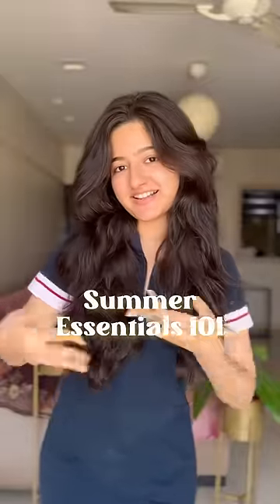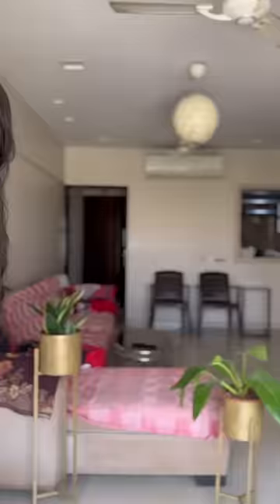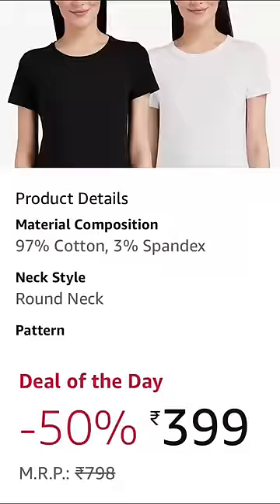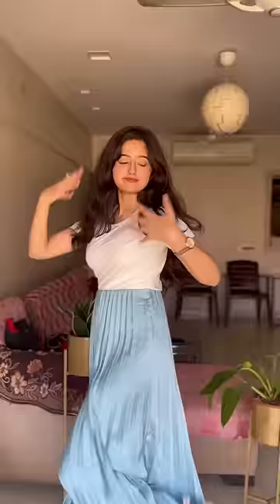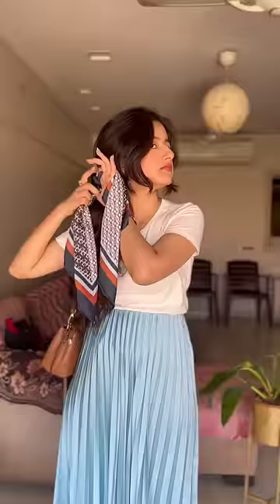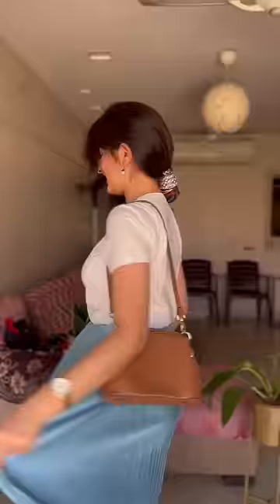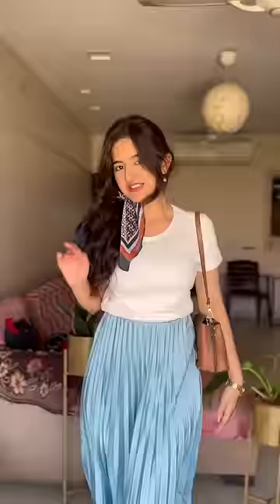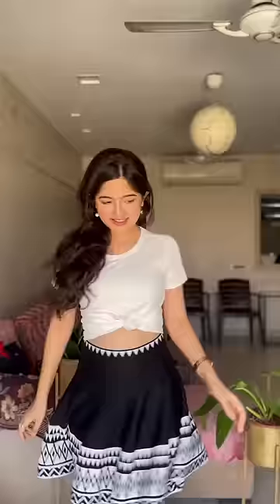Summer Wardrobe Essential Pt 1 | Modest & Extra Ways To Style | Jhanvi Bhatia